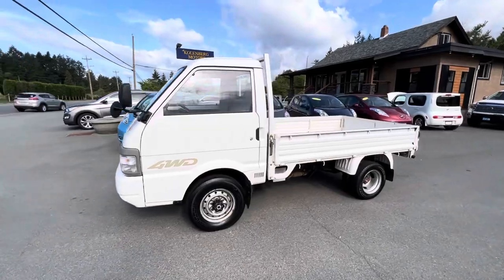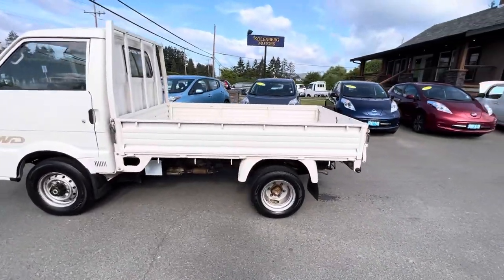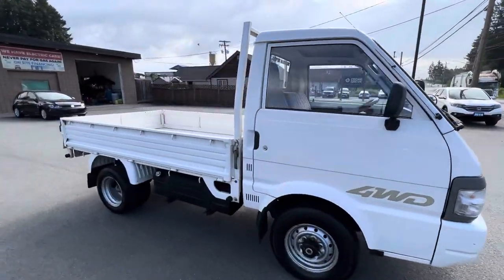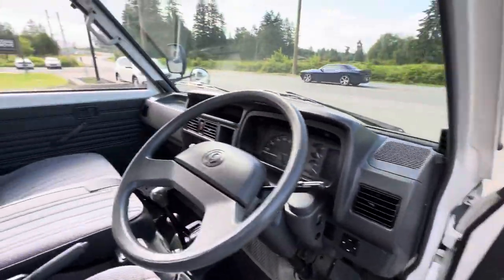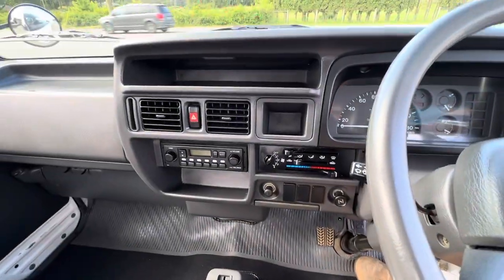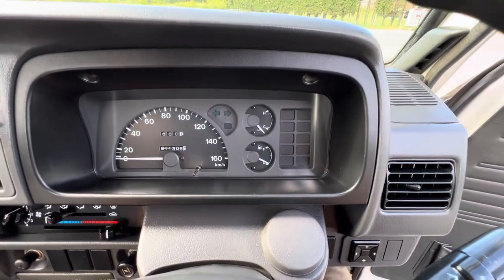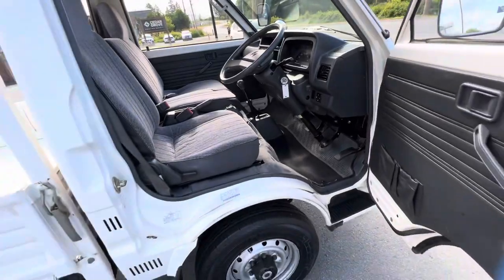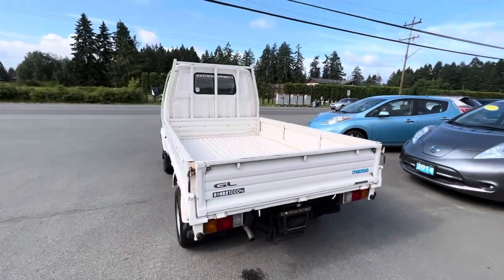1997 MAZDA BONGO 4x4 AT KOLENBERG MOTORS LTD